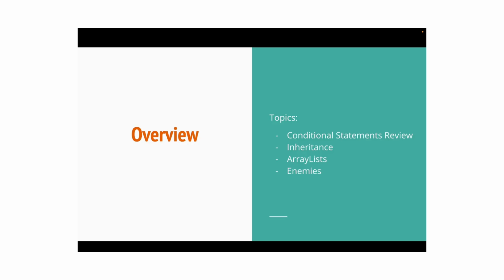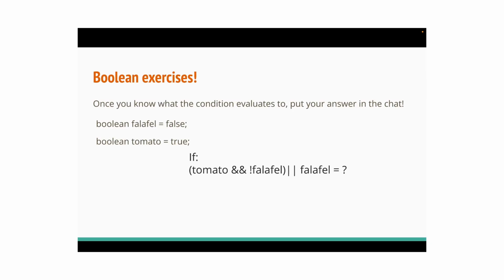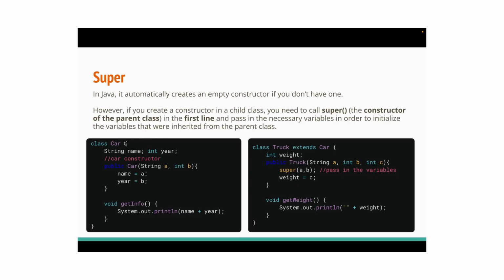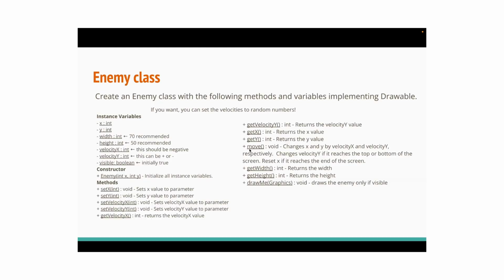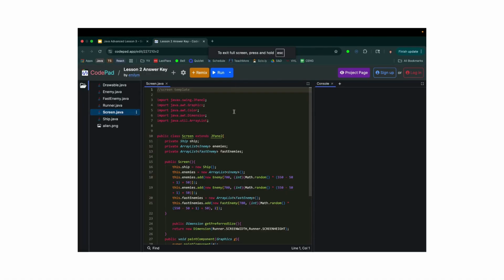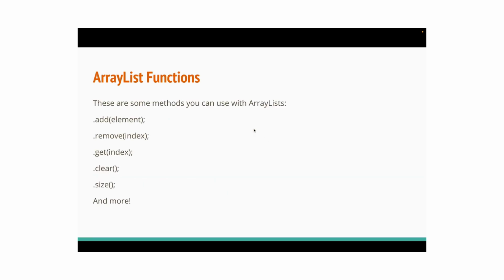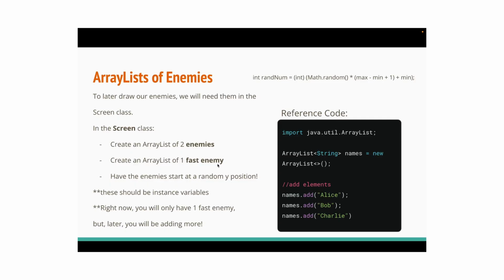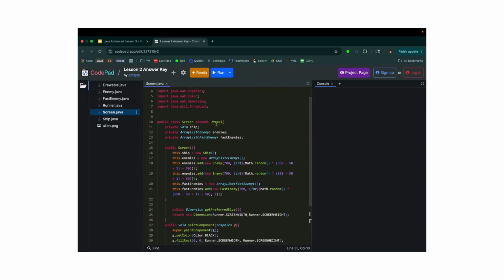Advanced Java Lesson 3